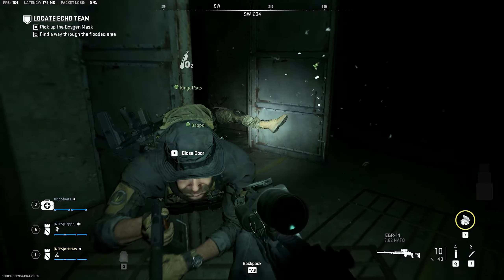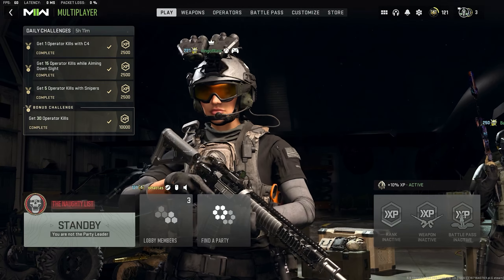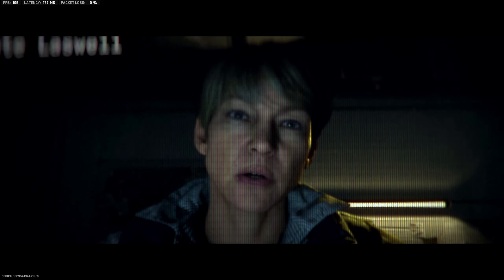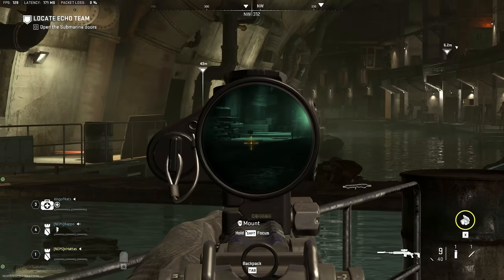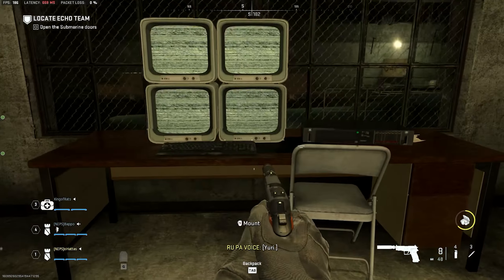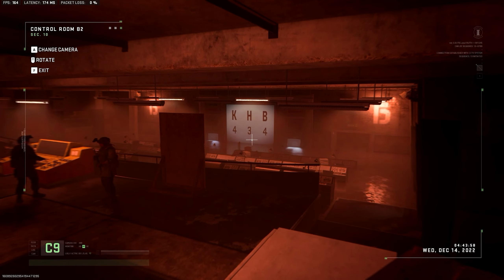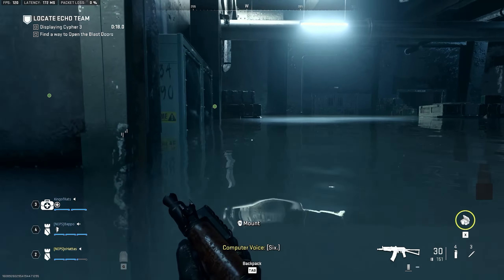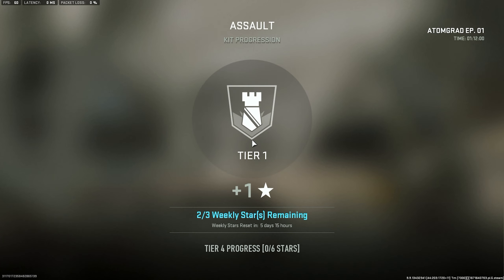PASS THE BOOF MW2 RAID #1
Hope you all enjoyed the video. these are priceless moments that i wanted to share with everyone and enjoyed watching when editing.

Discord Server

oHattas#6969

let me know what type of content you wanna see!